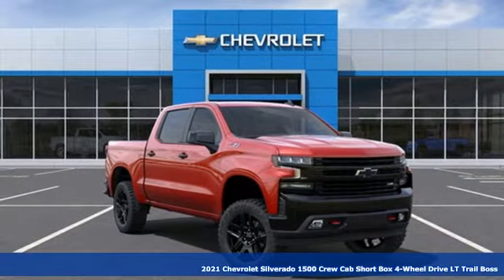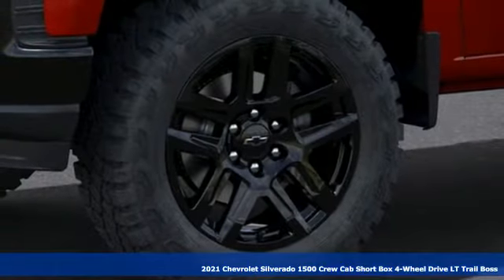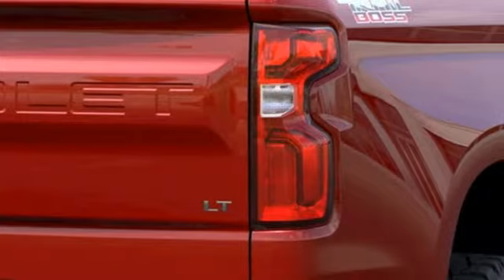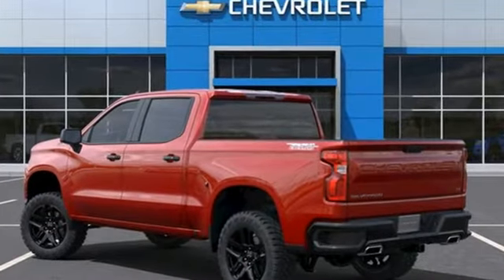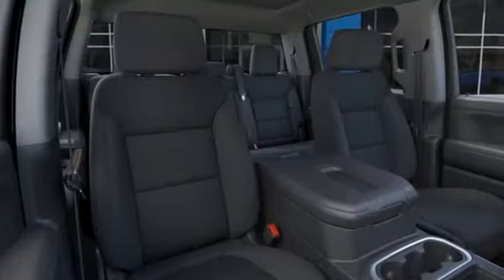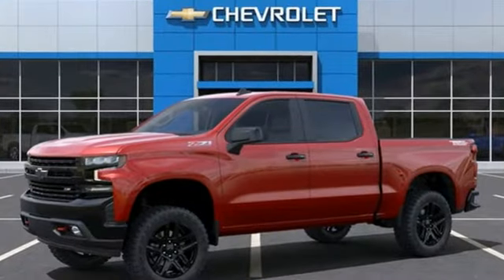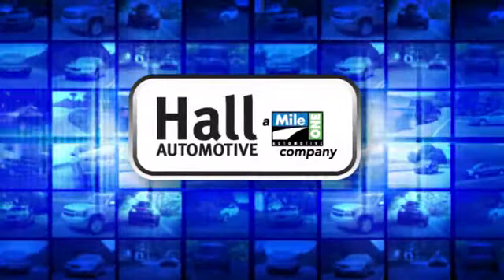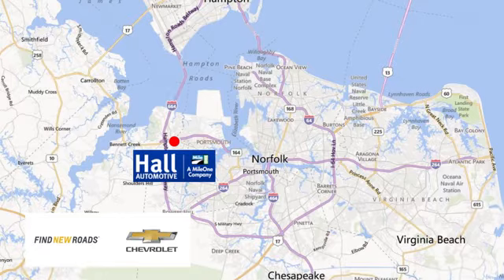New 2021 Chevrolet Silverado 1500 Chevy Dealers in and near Norfolk VA Chesapeake Suffolk, VA - SOLD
Year: 2021
Make: Chevrolet
Model: Silverado 1500
Trim: LT Trail Boss
Engine: EcoTec3 5.3L V8
Transmission: 10-Speed Automatic
Color: Red
Interior: jet black
Stock #: 14212332
VIN: 1GCPYFED1MZ452515
We are currently offering Vehicle Purchase Home Delivery by appointment. Chevrolet Silverado 1500 LT Trail Boss EcoTec3 5.3L V8 Factory MSRP: $55,100 $1,500 off MSRP! 10-Speed Automatic 4WD Bed Protection Package (Chevytec Spray-On Black Bedliner and Rear Wheelhouse Liners), Cloth Rear Seat w/Storage Package, Convenience Package w/Buckets Seats (10-Way Power Driver Seat w/Lumbar, Dual-Zone Automatic Climate Control, Floor Mounted Center Console, Heated Driver & Front Outboard Passenger Seats, Heated Steering Wheel, and Manual Tilt/Telescoping Steering Column), Preferred Equipment Group 2LT (12-Volt Rear Auxiliary Power Outlet, 2 USB Ports (First Row), 4.2" Diagonal Color Display Driver Info Center, 4G LTE Wi-Fi Hot Spot Capable, 6-Speaker Audio System, All-Weather Floor Liner (LPO) (AAK), Auto-Locking Rear Differential, Auxiliary External Transmission Oil Cooler, BluetoothA® For Phone, Chevrolet Connected Access Capable, Color-Keyed Carpeting Floor Covering, Deep-Tinted Glass, Dual Exhaust w/Polished Outlets, Electric Rear-Window Defogger, Electrical Lock Control Steering Column, Electronic Cruise Control, EZ Lift Power Lock & Release Tailgate, Front LED Fog Lamps, High Gloss Black Grille, High Gloss Black Mirror Caps, Keyless Open & Start, Leather Wrapped Steering Wheel, LED Cargo Area Lighting, LED Reflector Headlamps, OnStar & Chevrolet Connected Services Capable, Performance Red Recovery Hooks, Power Door Locks, Power Front Windows w/Driver Express Up/Down, Power Front Windows w/Passenger Express Down, Power Rear Windows w/Express Down, Rear Dual USB Charging-Only Ports, Rear Vision Camera, Remote Vehicle Starter System, SiriusXM Radio, Standard Tailgate, Steering Wheel Audio Controls, and Theft Deterrent System (Unauthorized Entry)), Suspension Package (Heavy-Duty Air Filter and Hill Descent Control), Trailering Package (Hitch Guidance), 10-Speed Automatic, 4WD, jet black Cloth, 3.23 Rear Axle Ratio, 4-Wheel Disc Brakes, ABS brakes, Air Conditioning, Alloy wheels, AM/FM radio: SiriusXM, Apple CarPlay/Android Auto, Automatic temperature control, Brake assist, Cloth Seat Trim, Delay-off headlights, Driver door bin, Driver vanity mirror, Dual front impact airbags, Dual front side impact airbags, Electronic Stability Control, Front anti-roll bar, Front Bucket Seats, Front Center Armrest w/Storage, Front dual zone A/C, Front fog lights, Front License Plate Kit, Front reading lights, Front wheel independent suspension, Fully automatic headlights, Heated door mirrors, Heated front seats, Heated steering wheel, Illuminated entry, Integrated Trailer Brake Controller, Low tire pressure warning, Not Equipped w/Automatic Stop/Start, Occupant sensing airbag, Off-Road Suspension w/2" Lift, Outside temperature display, Overhead airbag, Overhead console, Panic alarm, Passenger door bin, Passenger vanity mirror, Power door mirrors, Power driver seat, Power steering, Power windows, Premium audio system: Chevrolet Infotainment 3, Radio data system, Radio: Chevrolet Infotainment 3 System, Rear reading lights, Rear seat center armrest, Rear step bumper, Rear window defroster, Remote keyless entry, Security system, Speed control, Speed-sensing steering, Split folding rear seat, Steering wheel mounted audio controls, Telescoping steering wheel, Tilt steering wheel, Traction control, Trip computer, Variably intermittent wipers, Wheels: 18" x 8.5" Black Painted Aluminum, and Wheels: 20" x 9" High Gloss Black Painted Alum. *Every Internet Price includes current applicable manufacturer rebates, incentives, and dealer discounts. Some incentives may require financing through GM Financial on approved credit. You may also qualify for additional manufacturer incentive programs (e.G., College graduate, owner loyalty, and military). See dealer for more details about these programs. Your additional costs are sal Price includes: $1500 - Chevrolet Consumer Cash Program. Exp. 11/01/2021

Address:
3412 Western Branch Blvd